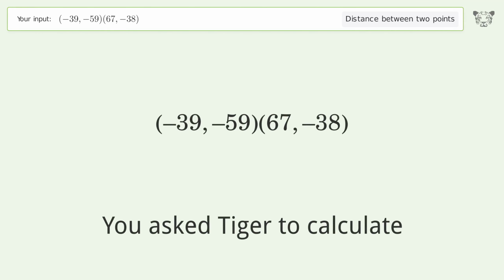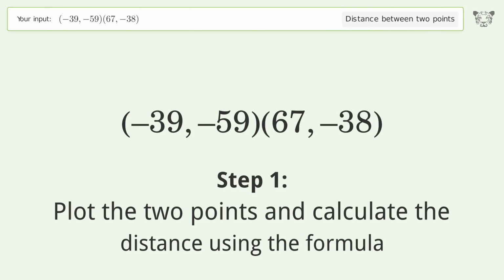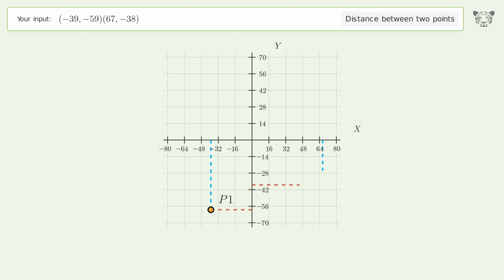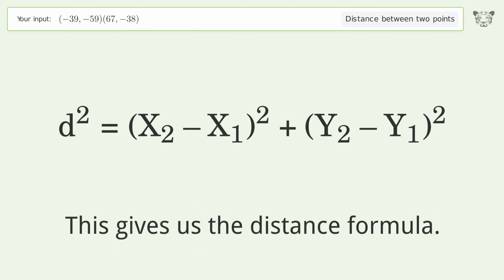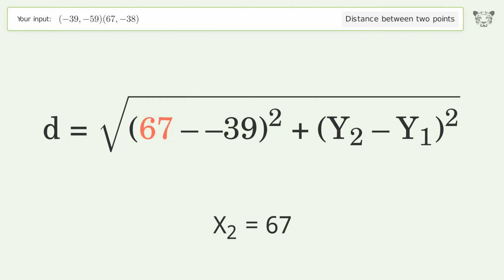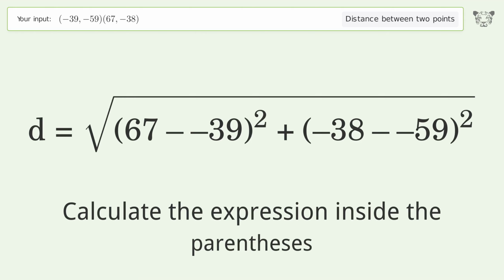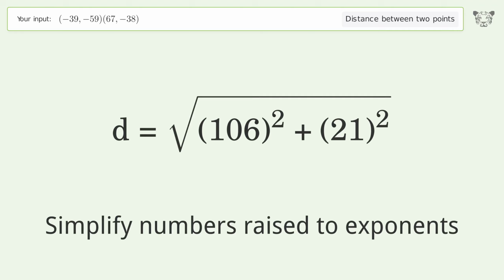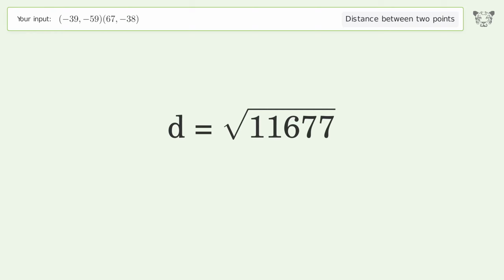Find the distance between two points p1 (-39,-59) and p2 (67,-38): Step-by-Step Video Solution